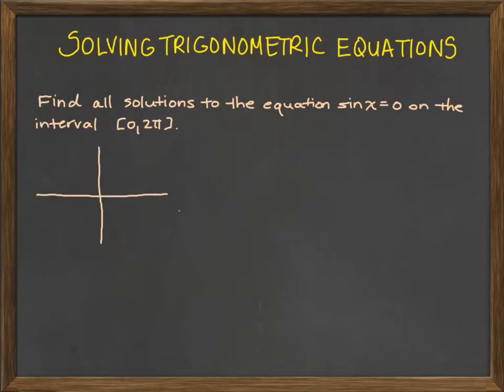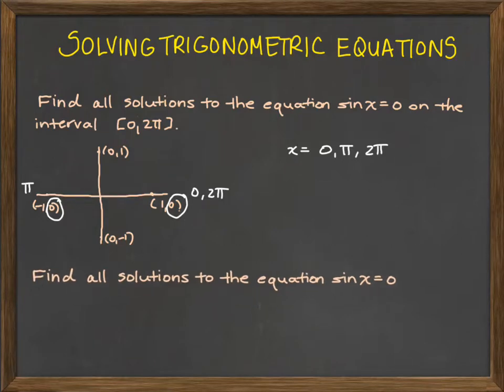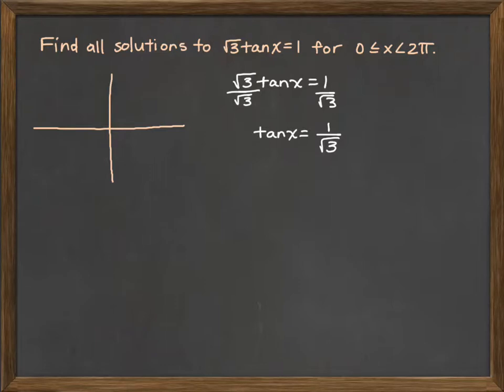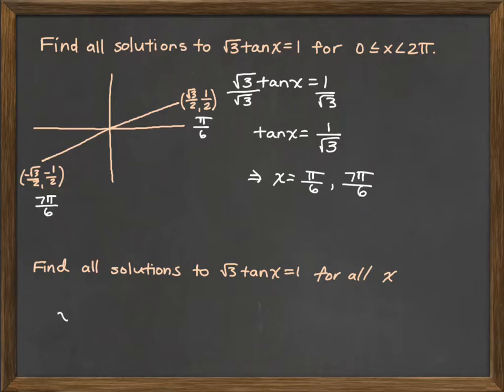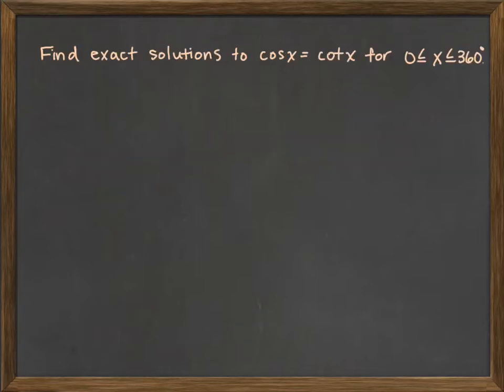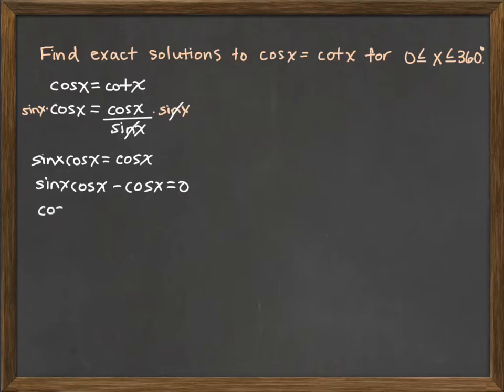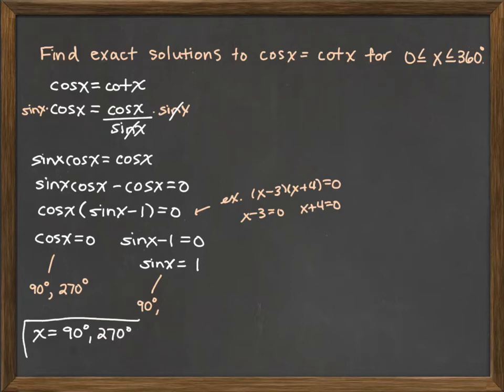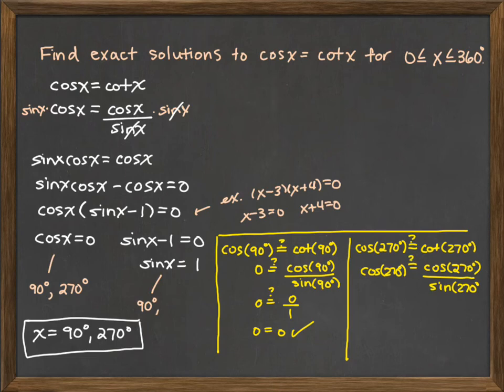Video Quiz 8